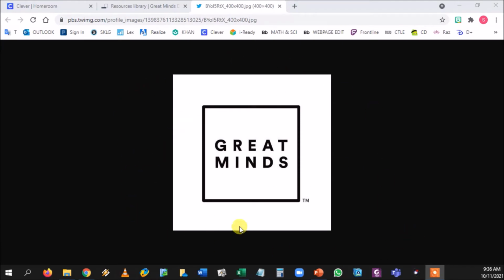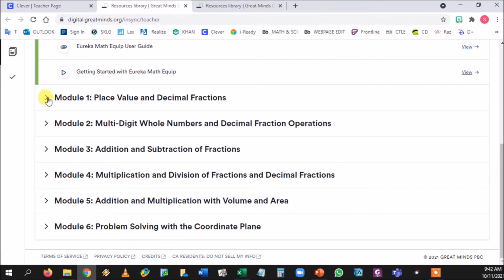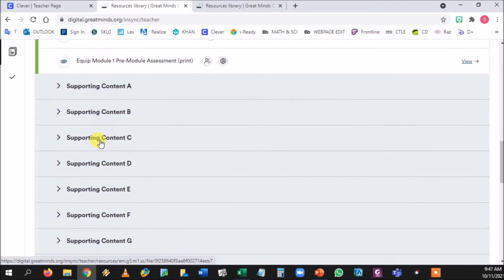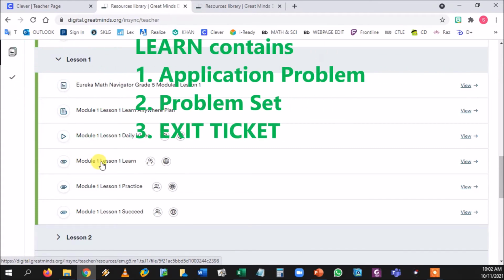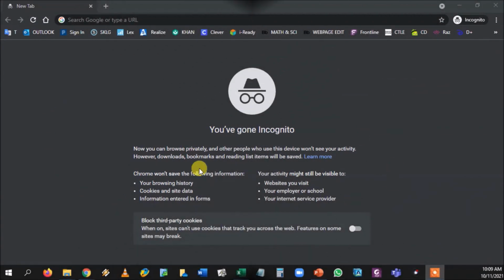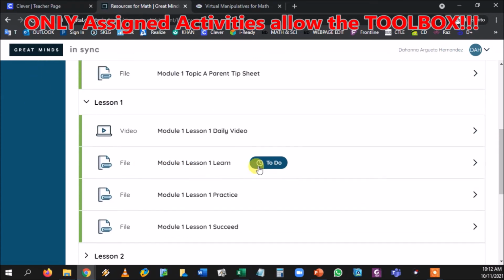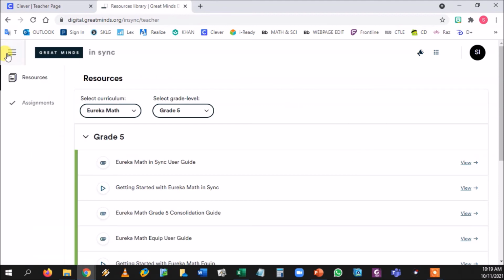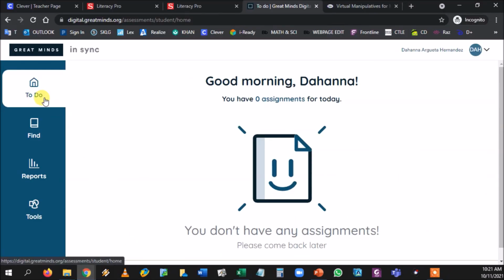GREAT MINDS TUTORIAL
Hey everyone, thanks for visiting my channel. In this video,  we will be featuring :
00:00 - Opening Theme
01:17 - Navigating the Front Page
01:27 - FORMAT for to Navigation
02:23 - Icons
03:03 - Equip Options /  Prerequisite Support
05:10 - Assigning Activities
            A. 05:58 - LEARN - Application Problem, Problem Set, Quick Ticket
            B. 06:53 - PRACTICE - Sprints & Math Learning Aids
            C. 07:15 - SUCCEED - Homework Activities
07:50 - Student Perspective
            A. 08:26 - REPORTS- Scores & Grades
            B. 08:40 - TOOLS - Virtual Manipulatives
            C. 09:24 - FIND - Toolbox will be missing
            D. 10:08 - TO DO - Assigned Materials
11:34 - Teacher Scoring
12:56 - Video Summary & Wrap-Up